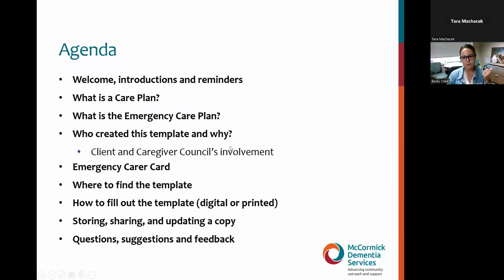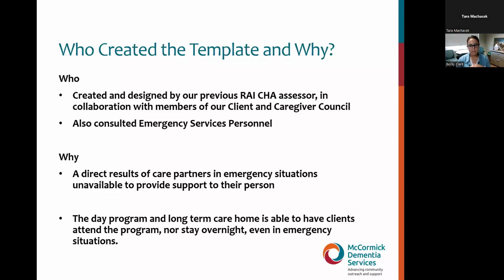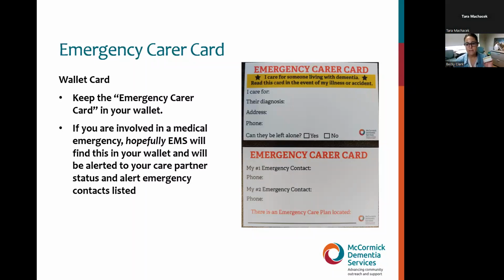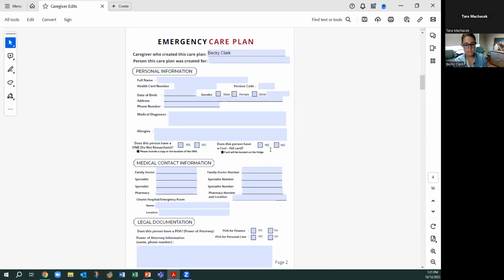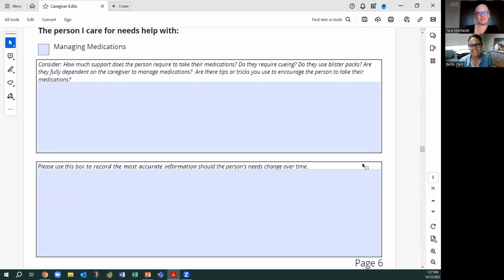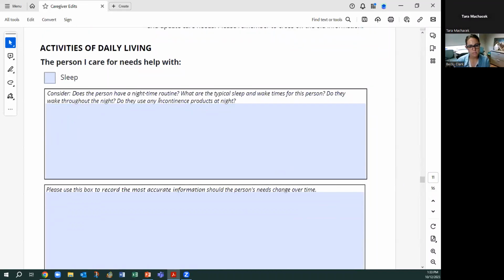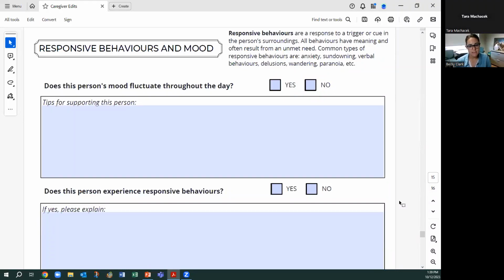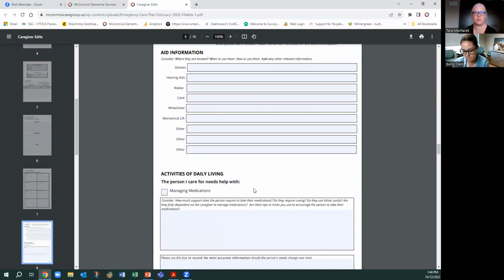Webinar: Emergency Care Planning